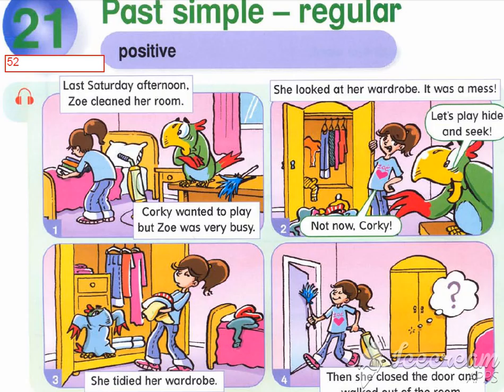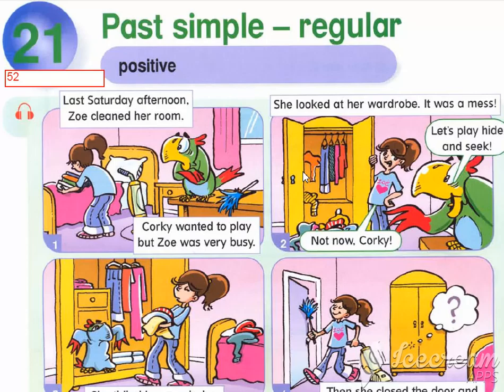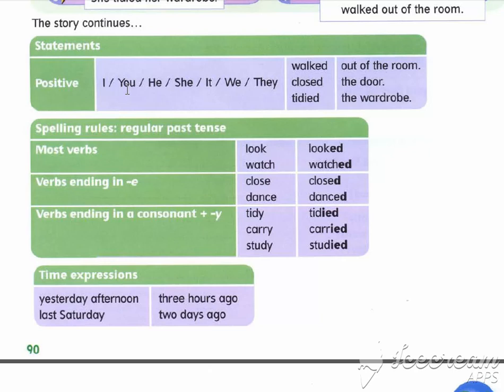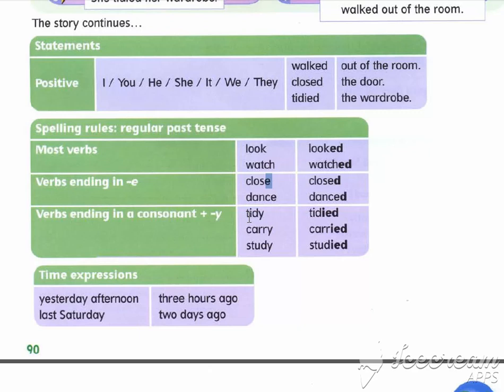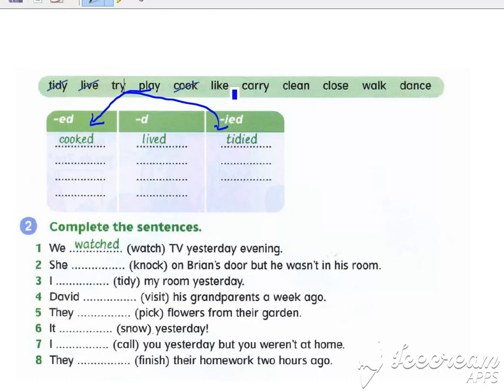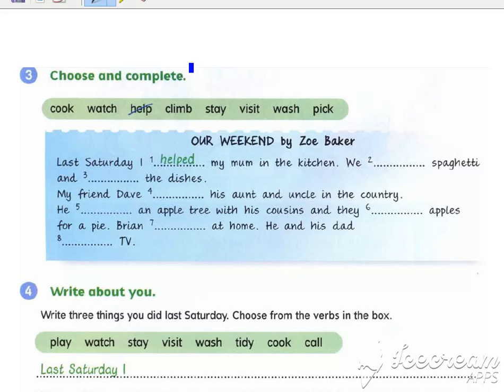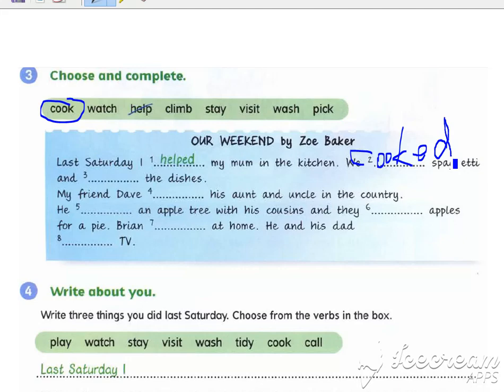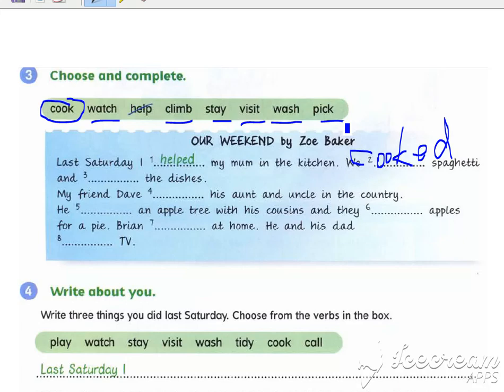GT2 page 90 91